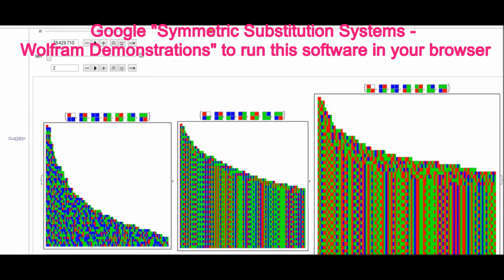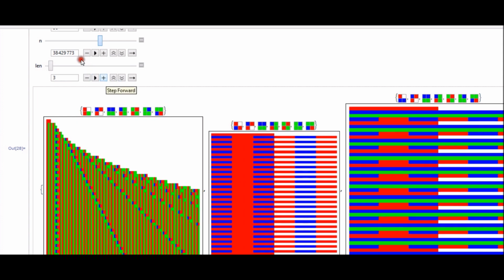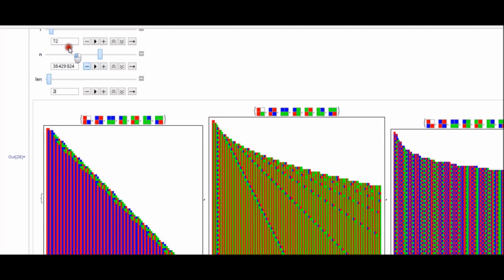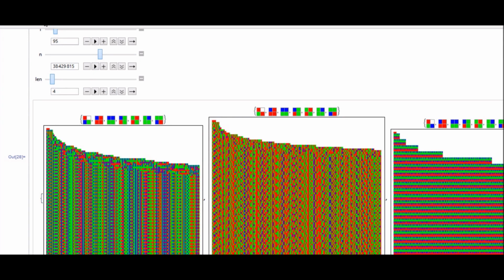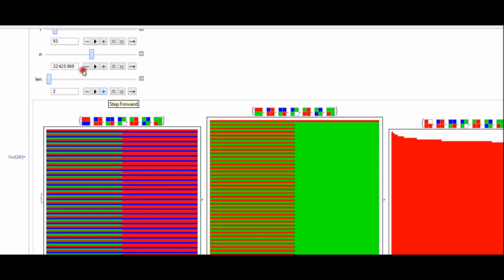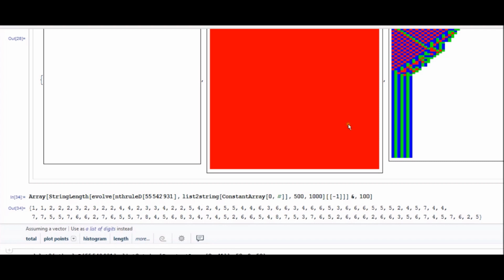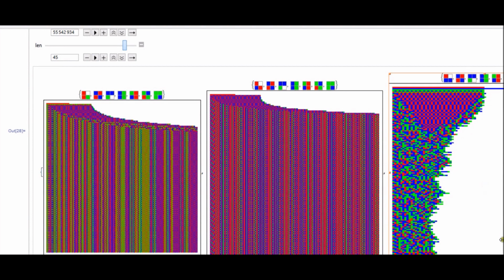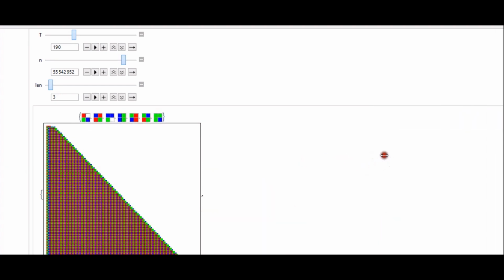Exploring Rewrite Systems - Live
A recording of my exploration of the space of rewrite systems. Looking at large numbers of three color systems, I point out fixed points, systems with periodic, fractal and complex patterns, as well as exponential growth. I also investigate the reaction of rules to varying the size of the initial condition. Check out

If you want to engage in similar investigations.